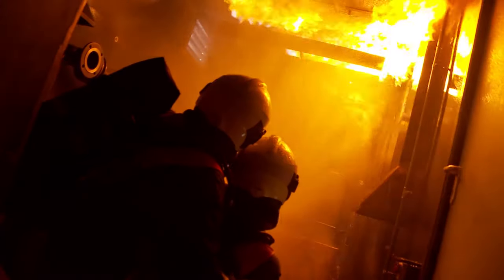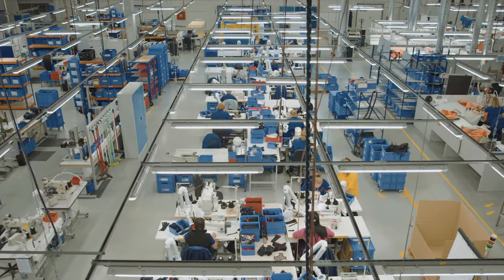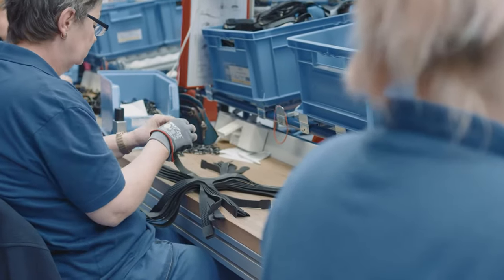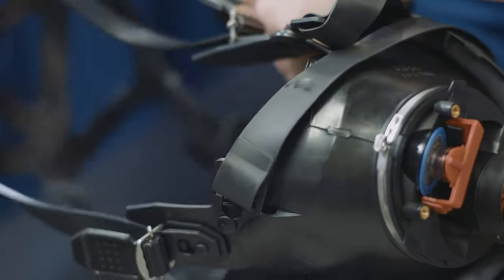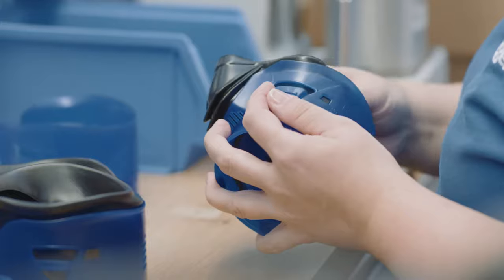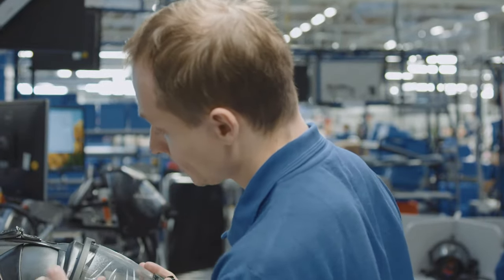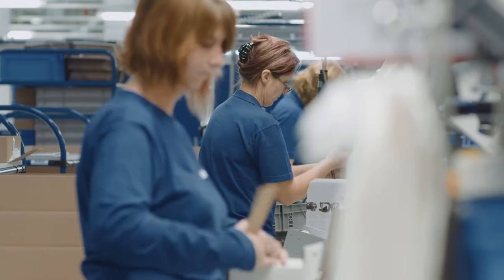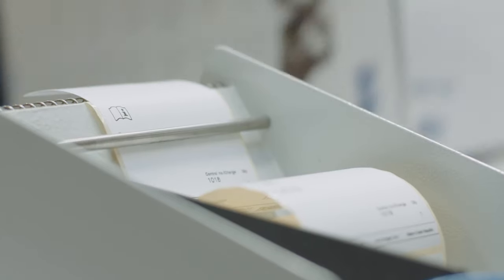Dräger Production Site for respiratory protective masks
Countless fire and rescue teams as well as workers place their lives in our hands every day. Working with our products in the most extreme situations that life has to offer. At Dräger, we are constantly aware of this responsibility. At literally every stage of production. Dräger production site for respiratory protective masks in the Czech Republic.